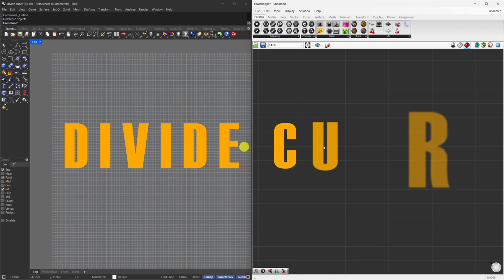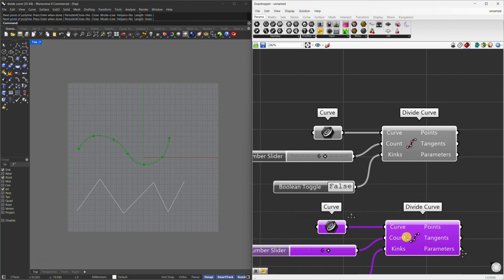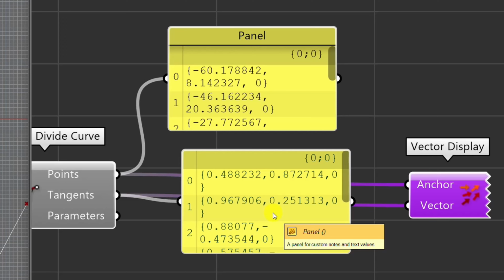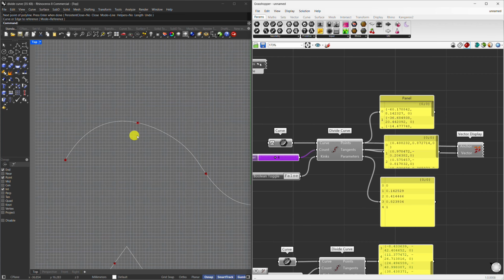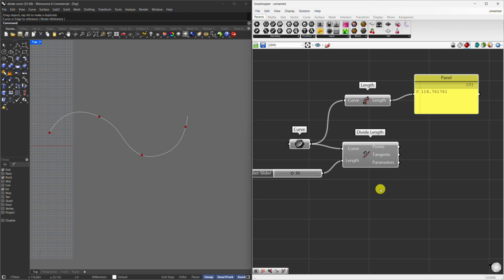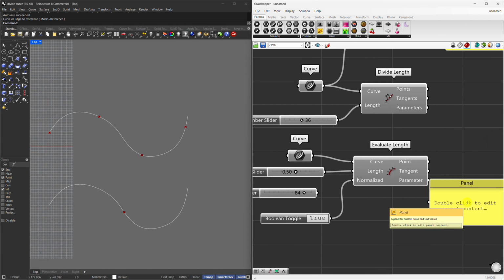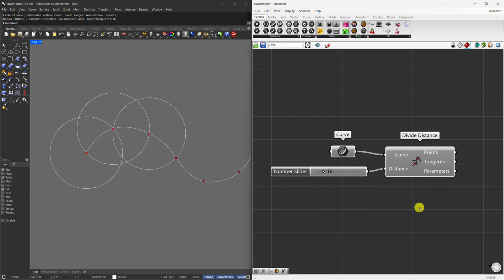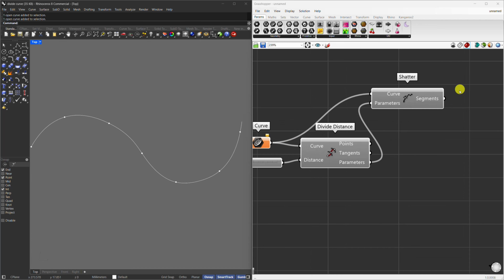Different ways to divide curve in grasshopper |Beginner Tutorial_28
This is my 27th  video of the Rhino-Grasshopper Tutorial.
In this video, we are going to how to reverse the curve direction.

Tutorial Reference
AAD_Algorithms-Aided Design
Parametric Strategies Using Grasshopper®
Author: Arturo Tedeschi
Foreword: Fulvio Wirz (Zaha Hadid Architects)